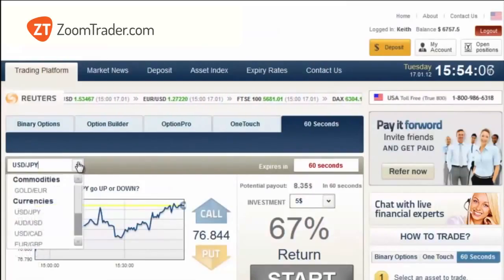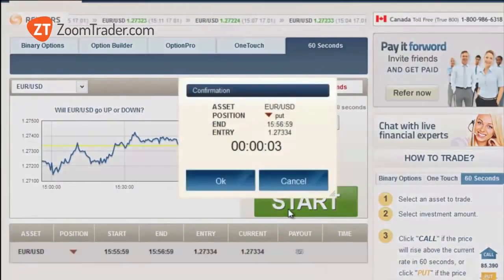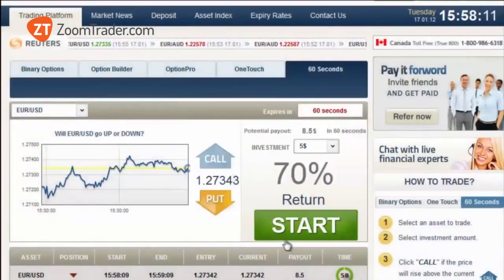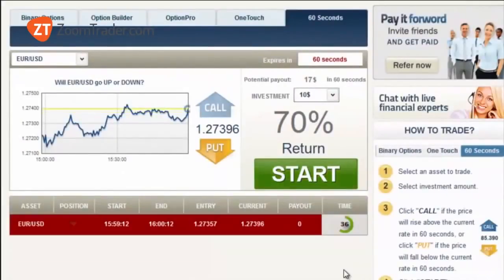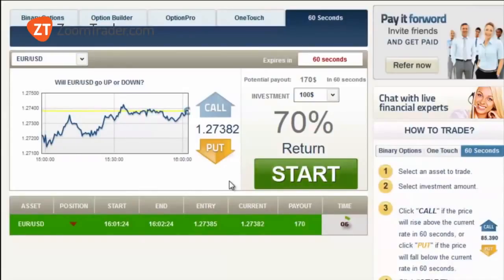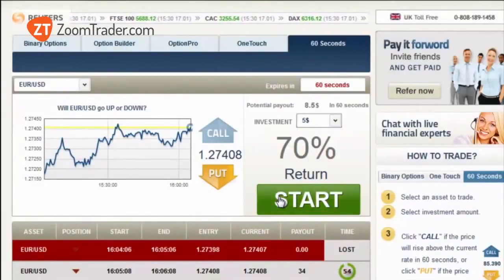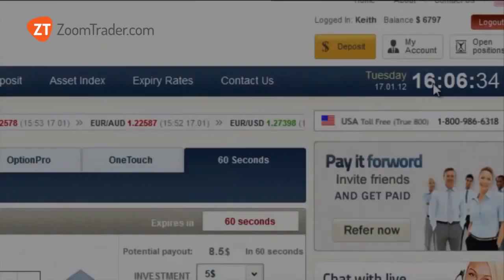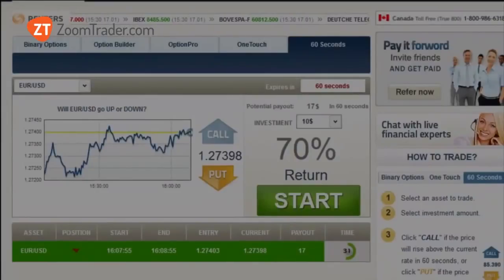Another Method to make $600 an hour With Binary Options Trading! A complete Walkthrough YouTube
If you are struggling to make some quick money with binary options then I have a very good news for you. You are going to love this today what I am going to show you today. A brand new software that will help you to get boom (signals) and its correct.

Making money fast using binary boom is easy now a days. You can use our software with any broker you want. what you need to do is just download and install our software and start making some money today as soon as 15 minute from now.

You will find some binary options trading system but binary boom is way different than all. Its 100% legit. Almost 93% winning rate and the software really works as you see in the video.

Click the link above to check out the industry expert review on Binary Boom.

Binary Options Trading Strategy - Live Proof - Binary Options Trading Signals - Make Money Fast

So what are you waiting for click the link above and download your copy today.
Thanks,

how to get money fast
how to make quick money
how to make fast money
make extra money
make money at home
ways to make money fast
fast ways to make money
how can i make money fast
fast way to make money
how to make a lot of money fast
make fast money
make money fast online
how to make money fast for teens
how to make money fast for kids
binary options
options trading
stock trading
binary options trading
option trading
futures trading
binary options brokers
binary option
binary options trading signals
redwood binary options
trading binary options strategies